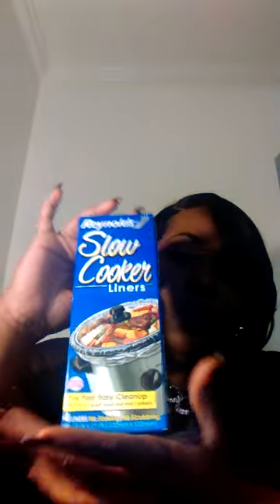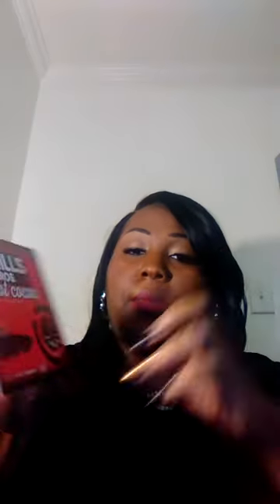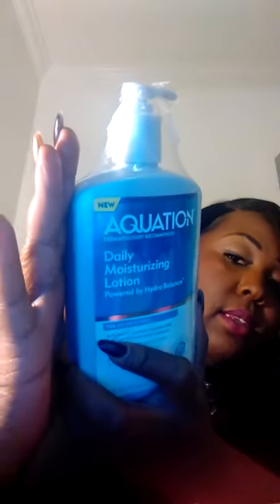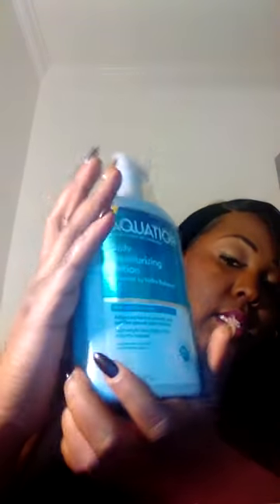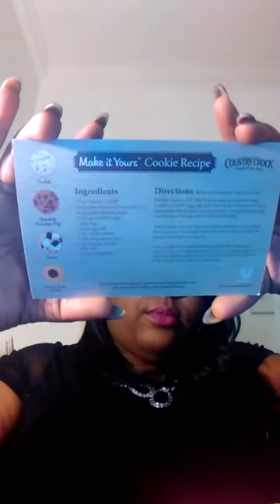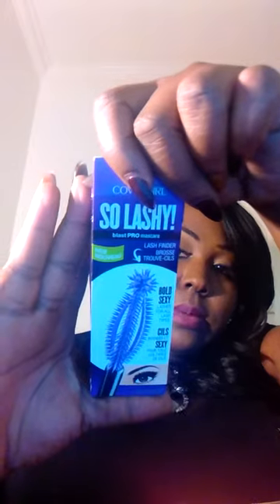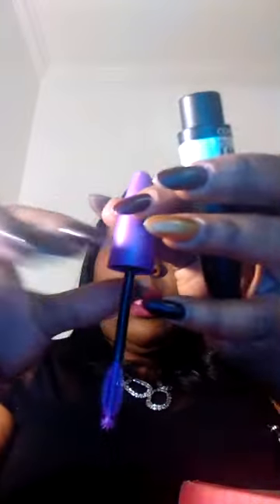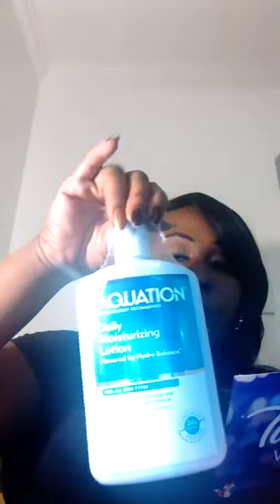Influenster Twinkle Vox Box!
December 2016 Twinkle Box From Influenster

Do you want to join influenster? Click the link below to sign up!

Inside This Month's Box

Reynolds Slow Cooker Liners MRSP: $2.74
Hills Bros Hot Cocoa Milk & Dark Chocolate MRSP:$7.99
Not your Mother's Clean Freak Unscented Dry Shampoo MRSP: $3
Covergirl  So lashy! by blastPRO Mascara MRSP:$8.99
Aquation Daily Moisturizing Lotion MRSP:$8.99
Oreo Thins (sample size)
Axe White Label Night Body Wash MRSP: $4.12

These items were sent to me for free to review